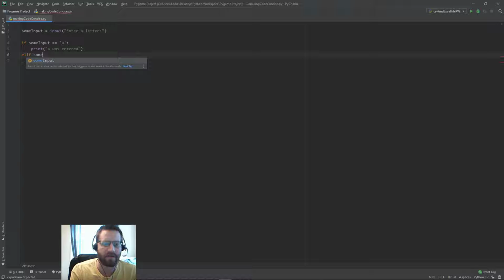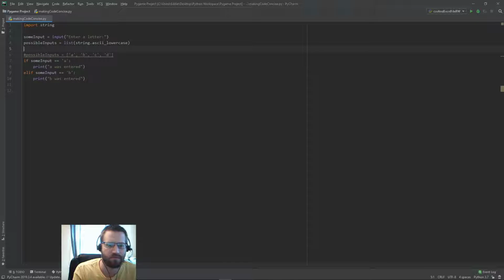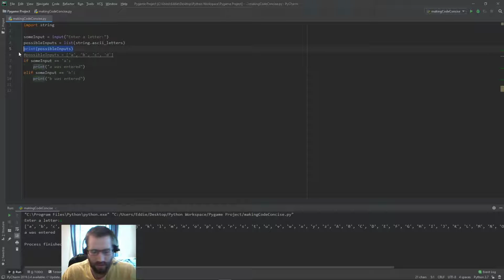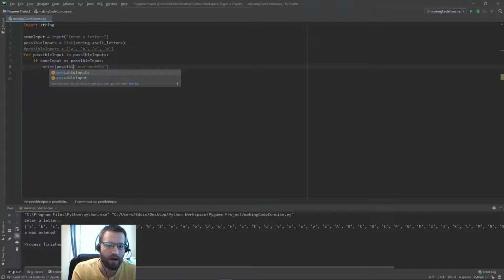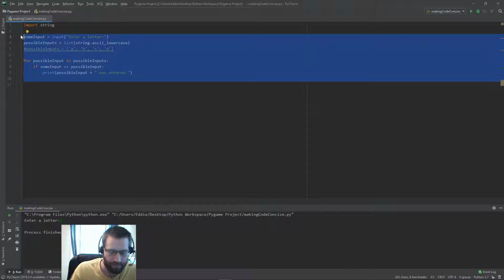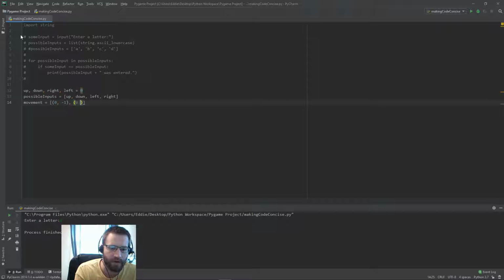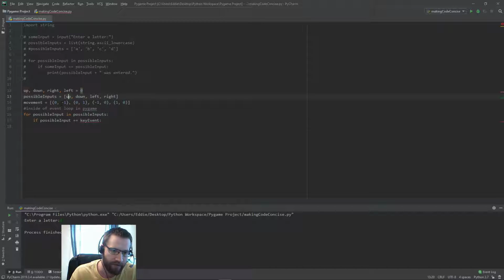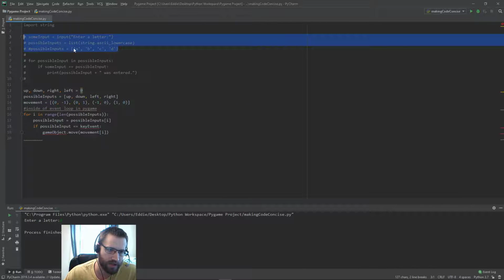Using lists and for loops to make your code more concise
If your code has a lot of if, elif statements that all look basically the same, check out a few tips on how to make your code more concise.

In the final example I use two lists, but you could also make use of the dictionary data structure in python which would make it even more concise.